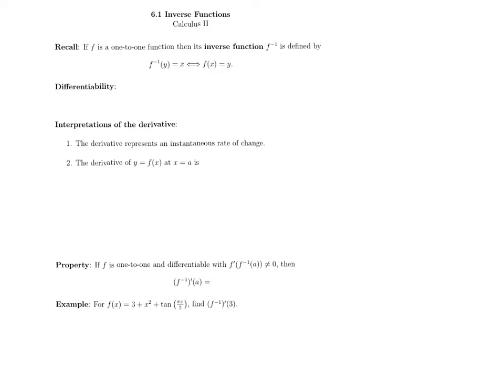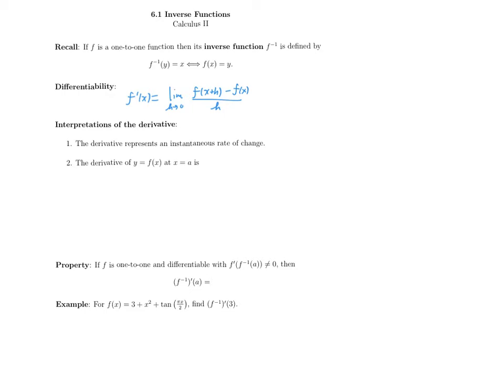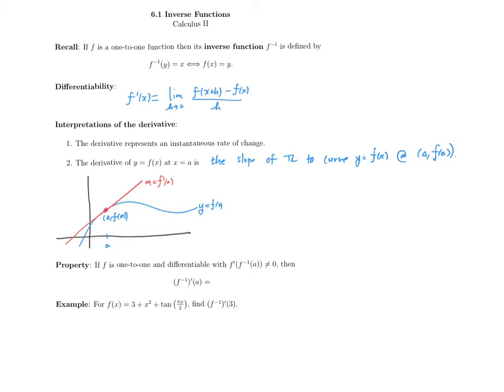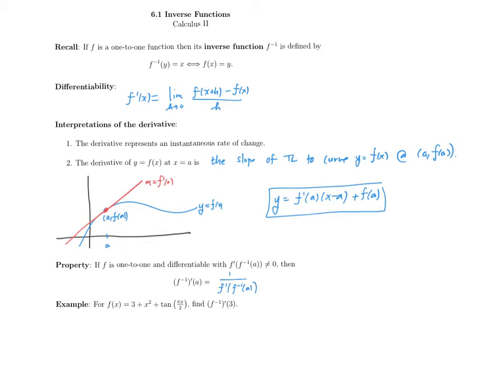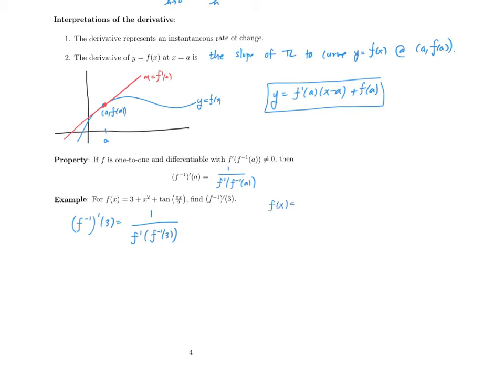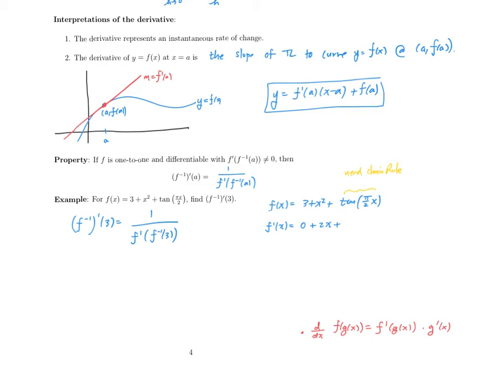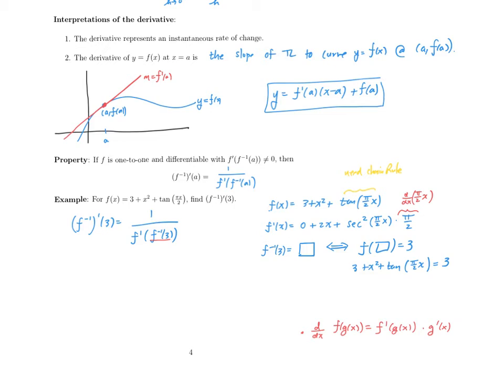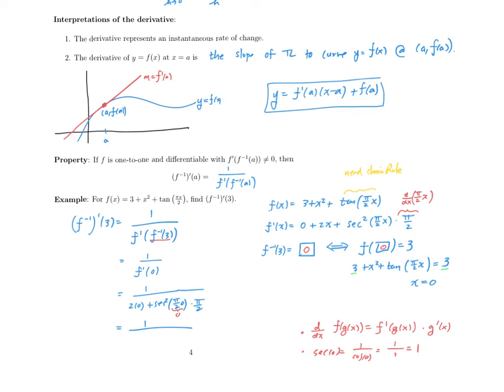6 1 Inverse Functions Part 3